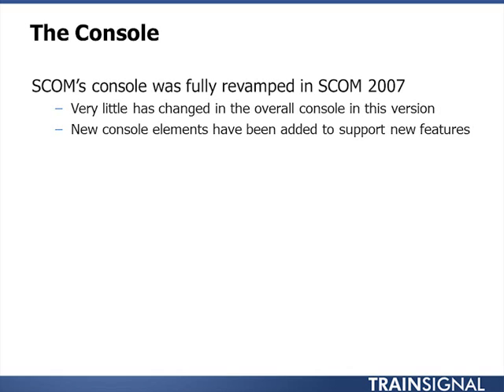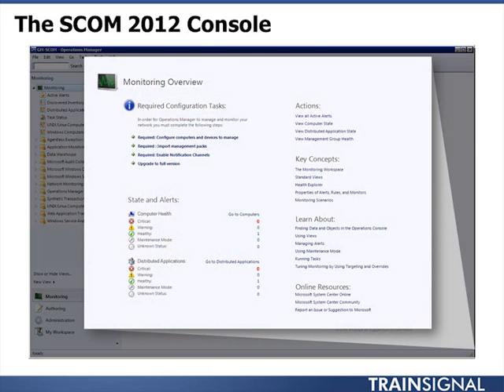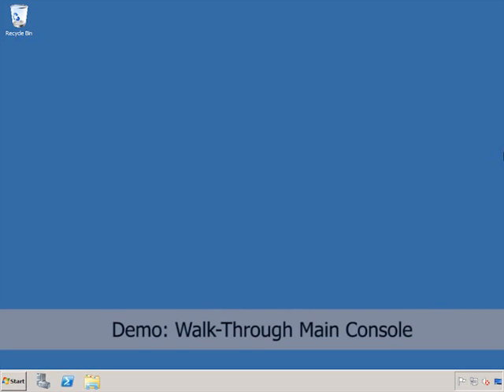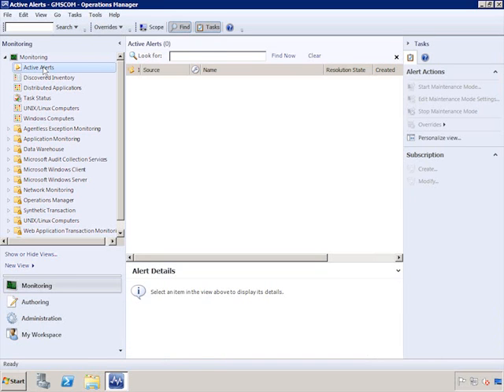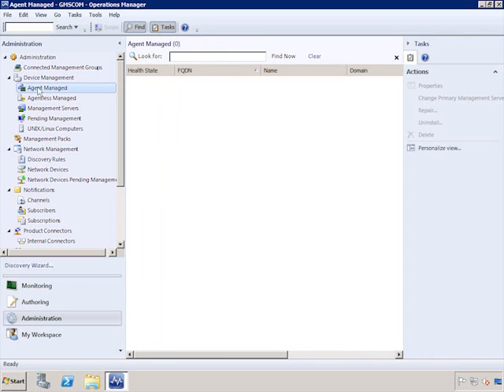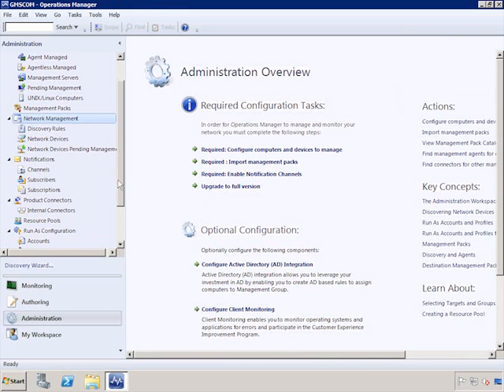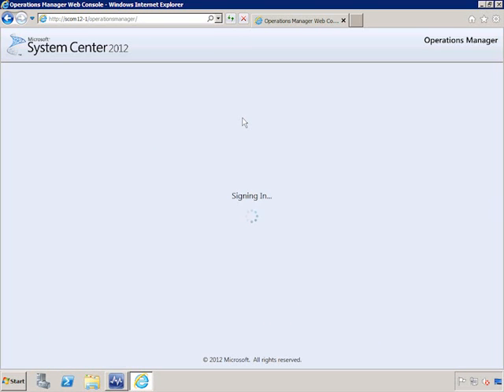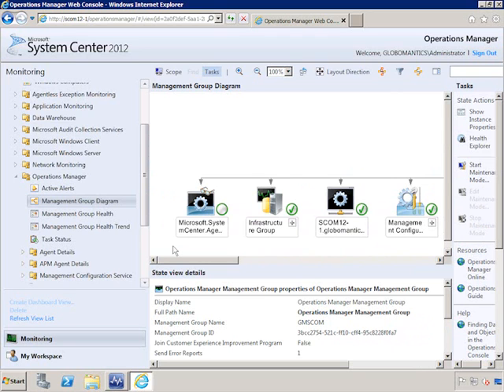Lesson 05 Introduction to the SCOM Consoles